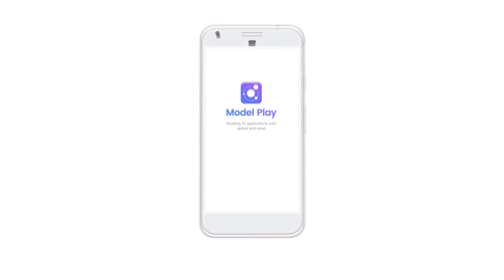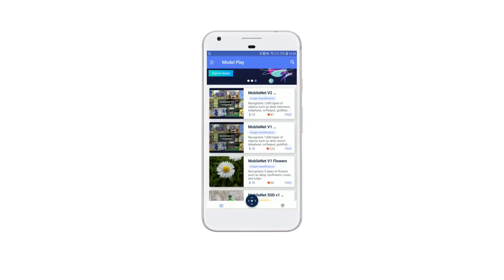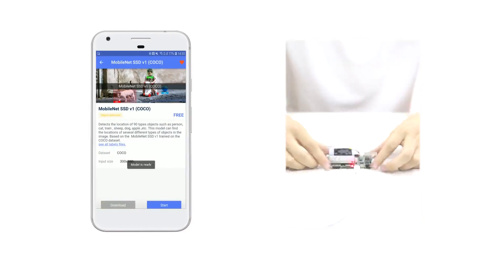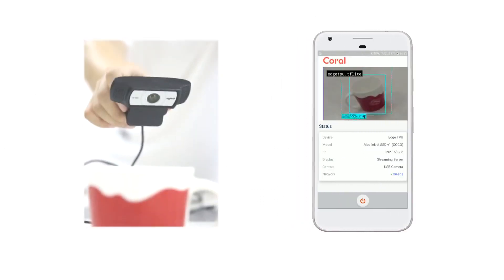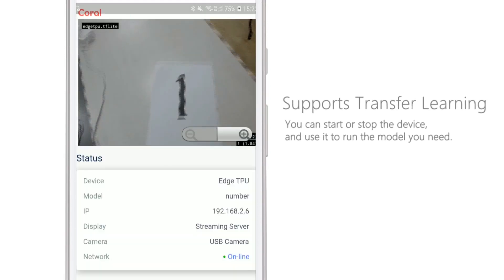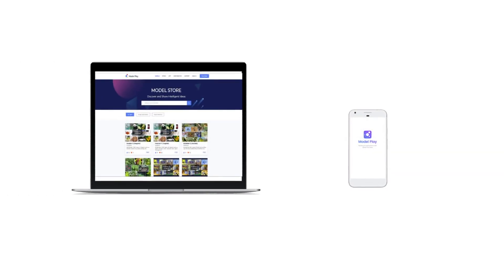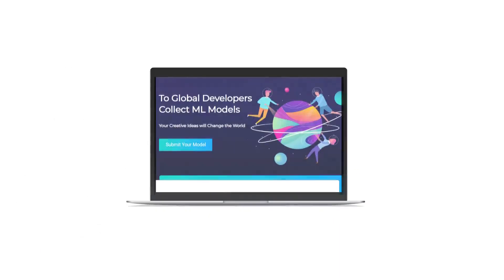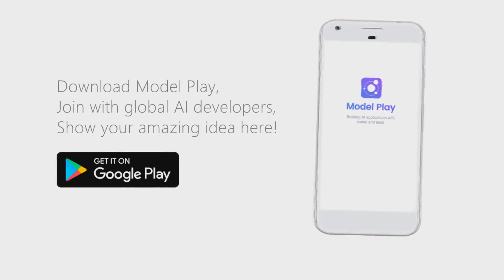Introduce Model Play：Compatible with Google Coral Dev Board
Gravitylink officially launched the APP— ML models market, called Model Play. This APP not only provides a platform for global developers to share and communicate with ML models, but also can be used with the Google Coral Dev Board with Edge TPU to accelerate ML inferencing. With Model Play app, users could preview the real-time performance through a monitor or mobile phone when running the model. It inspires and helps developers bring AI into more applications from prototype to product.